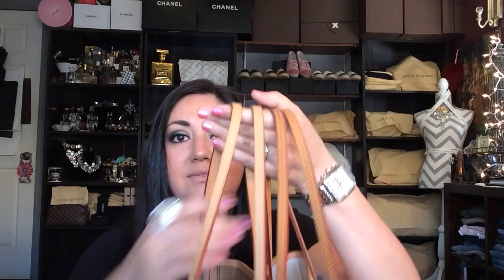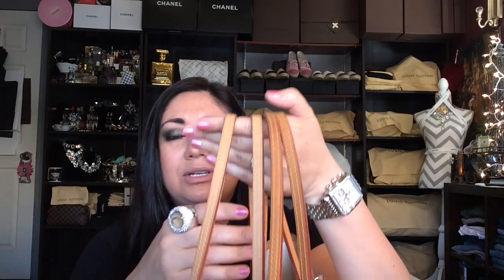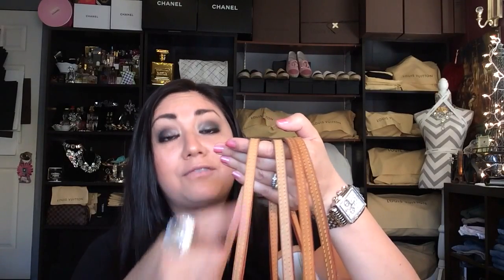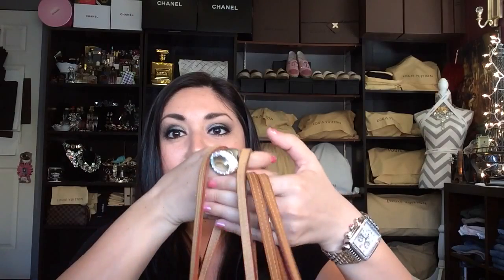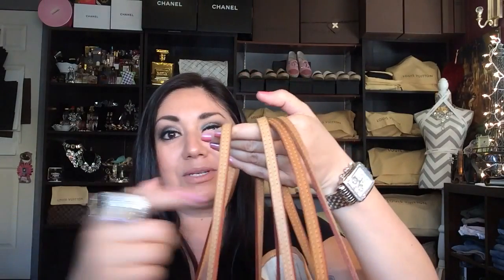Louis Vuitton Vachetta: Patina, Tips, Tricks and Don'ts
::::::::::::::::OPEN ME PLEASE::::::::::::::::::::::

Hi there! Today I thought I would discuss and have an in-depth video on patina :) I get asked often what I do to my handbags to get the patina they have, so I thought I would share some of the things I have learned throughout the years. Some of these recommendations are MY OWN personal opinion. I hope you all enjoy this video and I hope it helps! Stay Fabulous!!! Xoxoxo

Items Mentioned:

Apple Guard
Hèrmes Twilly's and Louis Vuitton Bandeaus
Lovin' My Bags- LMB
Mr. Clean Magic Eraser
Baby Wipes

•It was way too hot today, so I kept putting on my hair clip between takes, lol! Hence why you see it on my necklace at times!😂

Makeup in Video:
Eyes: Urban Decay Naked Palette/ UD Moon Spoon
Eyeliner: Wet and Wild Black #165 Eyeliner
Mascara: Too Faced Better Than Sex Mascara
Brows:Anastasia DipBrow Pomade in Dark Brown
Blush: Bobbi Brown Blush Brick
Lips:  Too Faced Naked Dolly
Nails: Sinful Sweet Pink

*ALL OPINIONS ARE MY OWN. ITEMS WITH AN (*) HAVE BEEN GIFTED TO ME